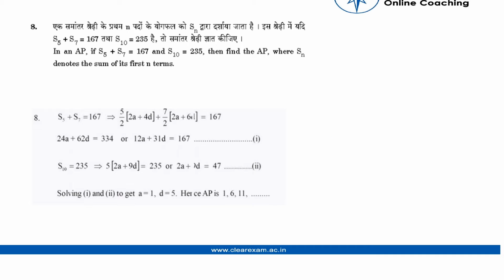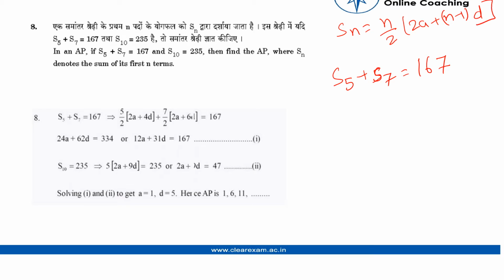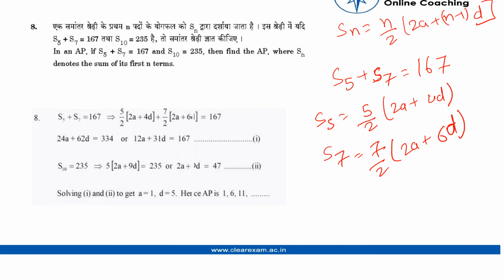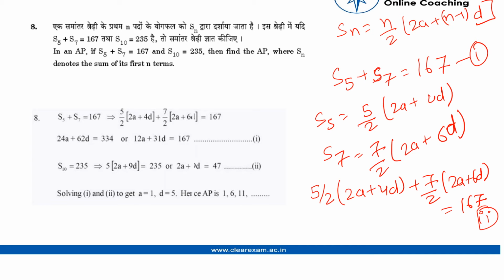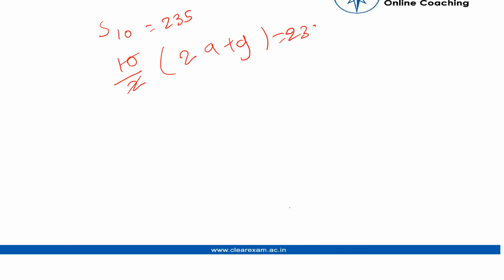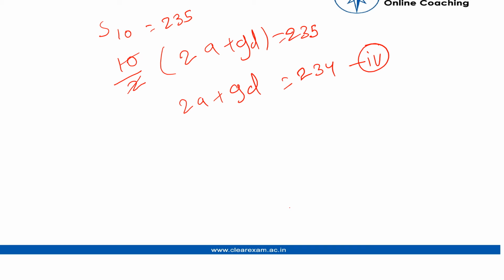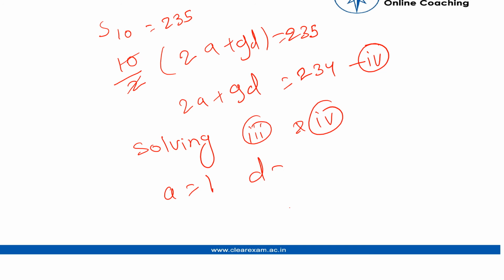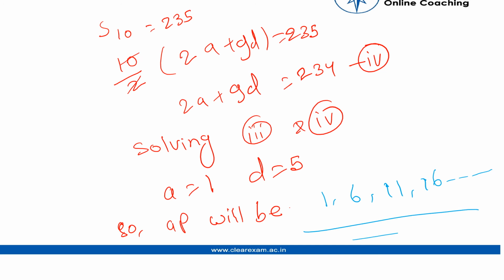CBSE Class 10 Maths Board Paper 2015 Solutions | ClearExam | Question 8